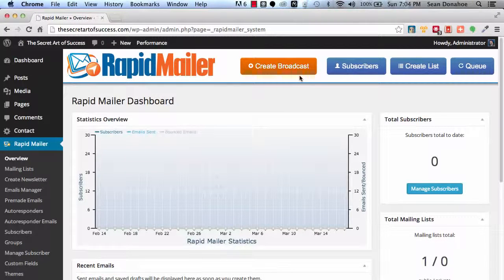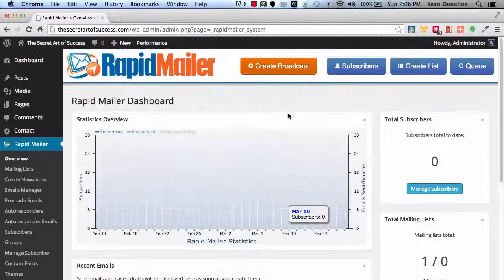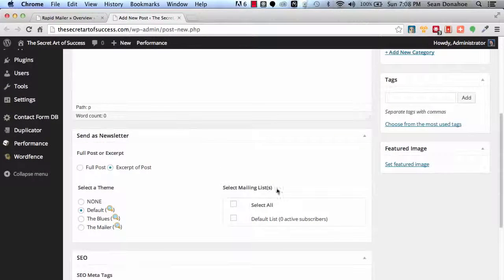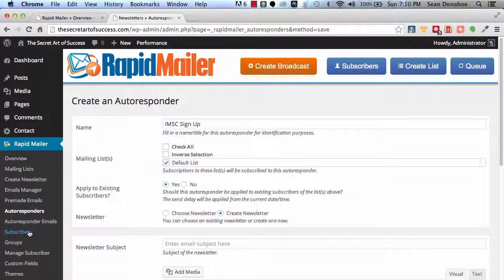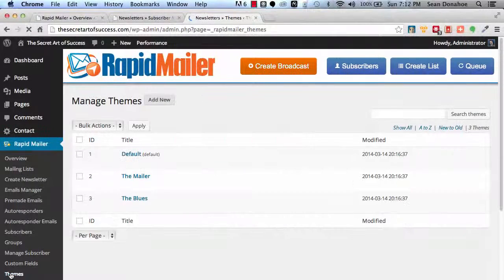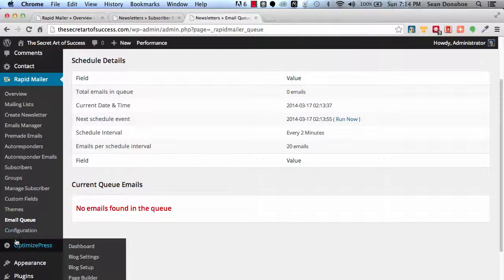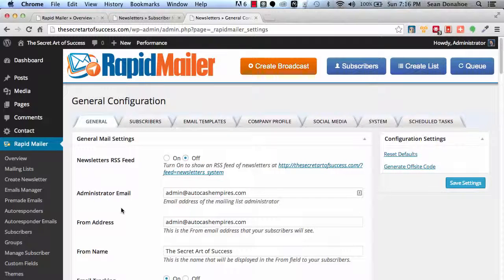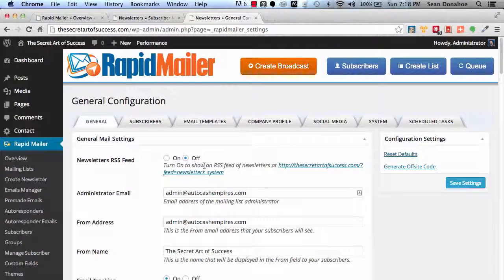IMSC Rapid Mailer Demo and Review1